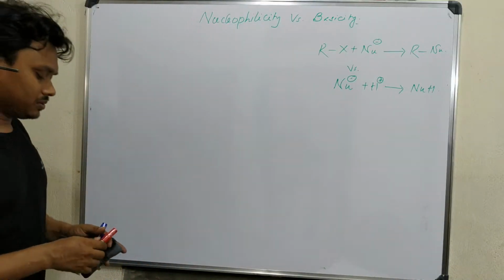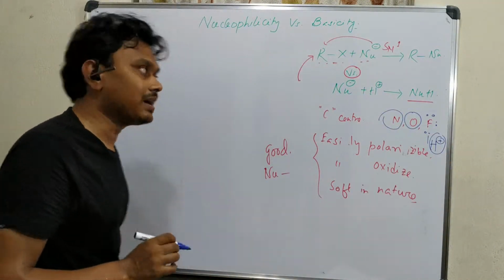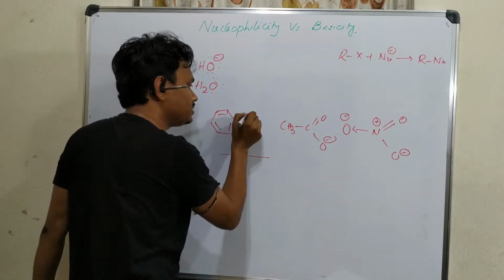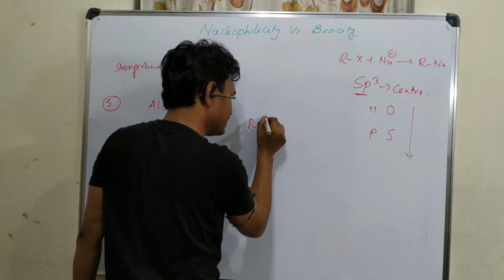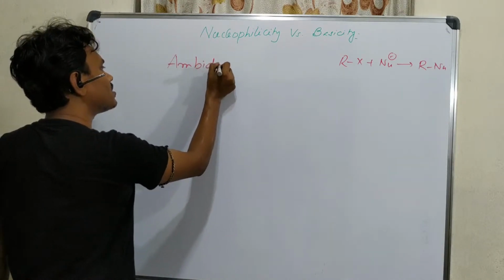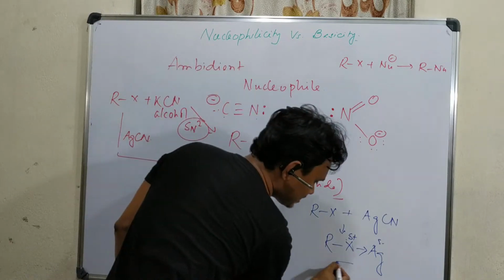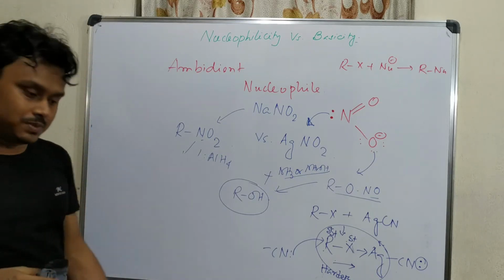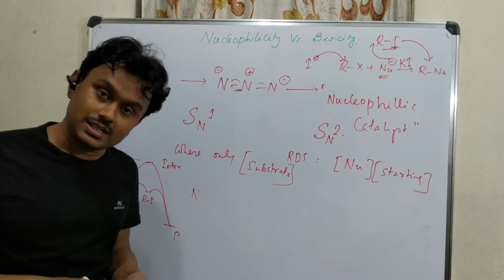Nucleophilicity or Nature of Nucleophile on Nucleophilic Substitution reaction.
In this video, I have explained about nucleophilicity. this is the character of a nucleophile. This determines on contributes significantly weather a reaction should follow SN1 (substitution nucleophilic unimolecular) or SN2 (substitution nucleophilic bimolecular) pathway. Additionally, I have explained very briefly about the nucleophilic catalyst which helps to facilitate nucleophilic substitution reaction. Here, I have explained potassium iodide (KI) as a nucleophilic catalyst where iodide ion acts as a good nucleophile as well as a good leaving group during an SN2 reaction. All the substitution reactions discussed in this video occurred on the sp3 carbon centre. I have also uploaded some videos regarding the substitution reaction. Audiences are requested to watch them.

For "SN1 (substitution nucleophilic uni-molecular): Basic concept of Substitution Reaction (part 2)." please click on the link "

For "B-Strain or Back Strain in SN1 (substitution nucleophilic unimolecular) Reaction." please click on the link "

For "I-strain or Internal Strain in SN1 (substitution nucleophilic unimolecular) Reaction." please click on the link "

For "Nucleophilicity of Halides in both polar protic solvent vs. polar aprotic solvent." please click on the link "

For "Phase Transfer Catalyst (PTC) Chemistry: by Dr. Tanmoy Biswas (Chemistry : The Mystery of Molecules)" please click on the link "